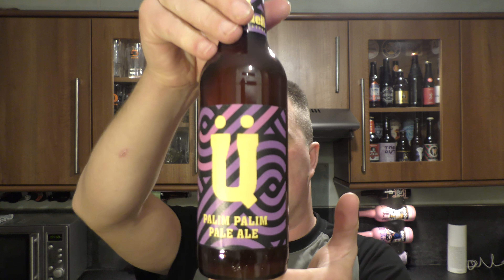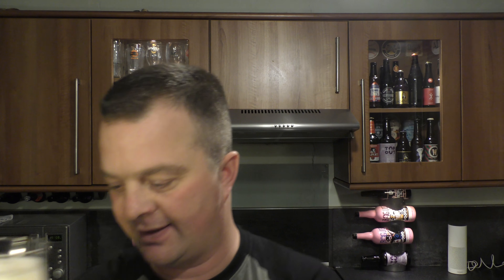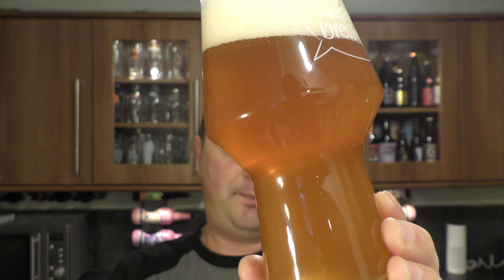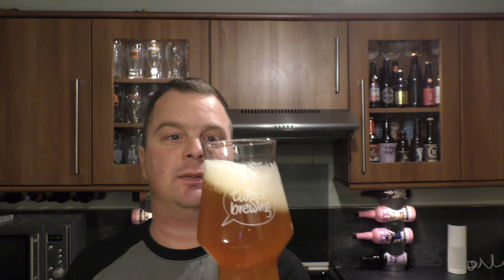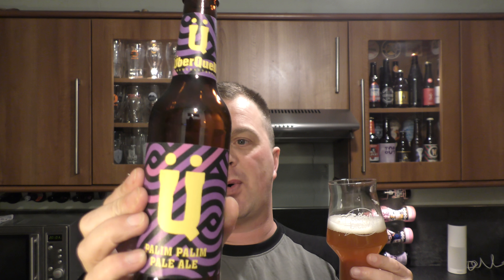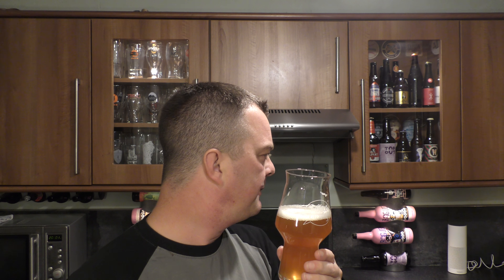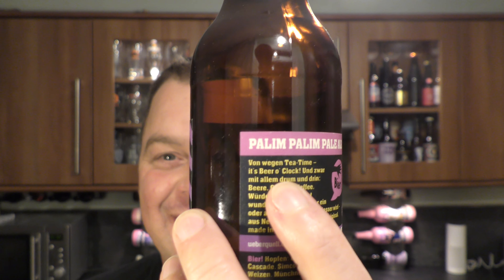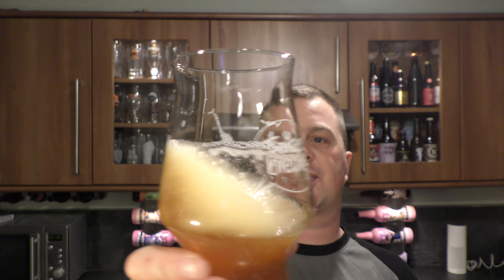ÜberQuell Palim Palim Pale Ale By ÜberQuell Brauwerkstätten | German Craft Beer Review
Recorded In 4K Ultra HD Real Ale Craft Beer Reviews ÜberQuell Palim Palim Pale Ale By ÜberQuell Brauwerkstätten | German Craft Beer Review